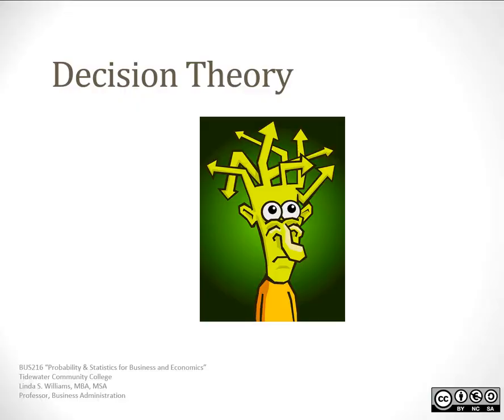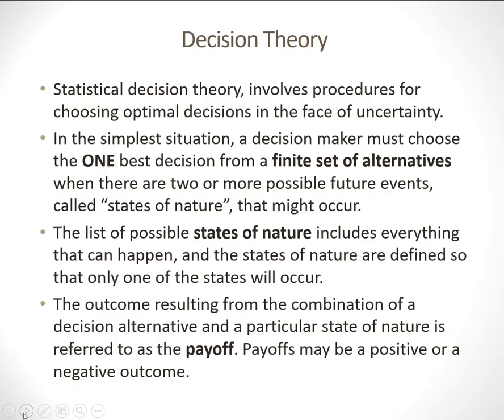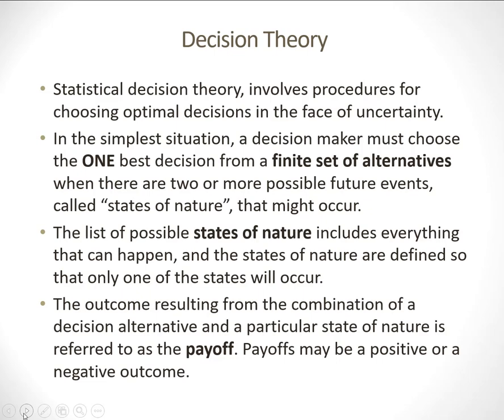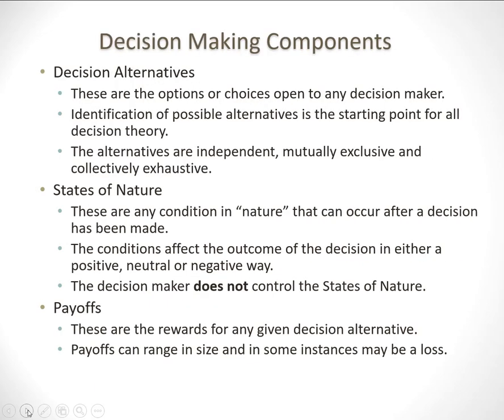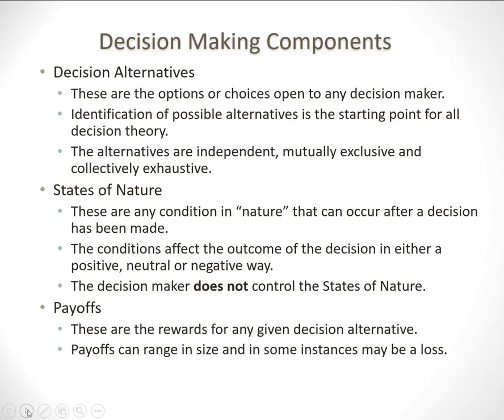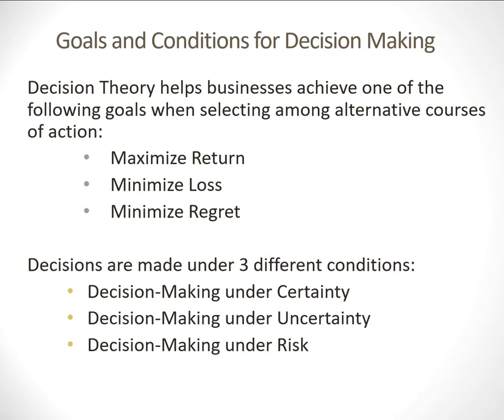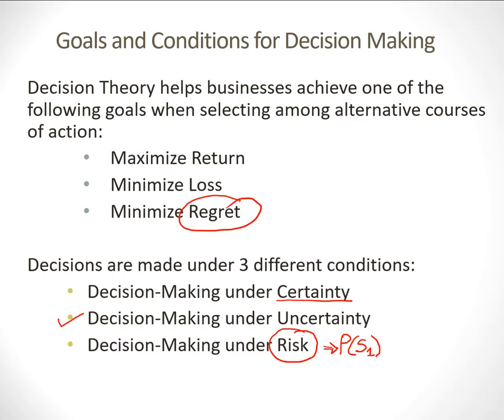Decision Theory: An Overview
This video gives an overview and introduction to Decision Theory.